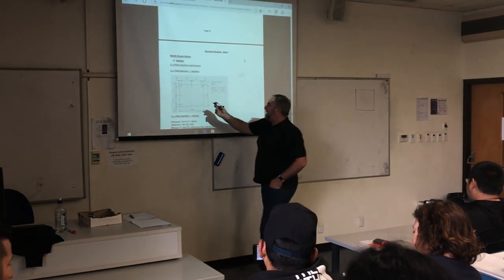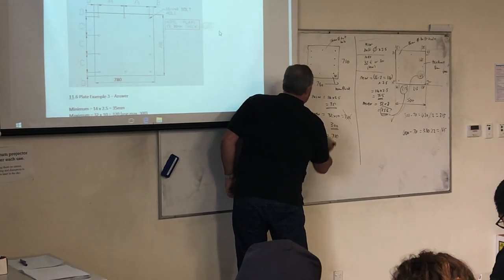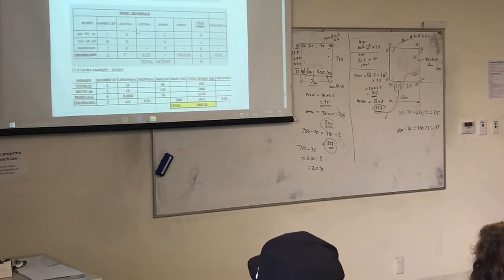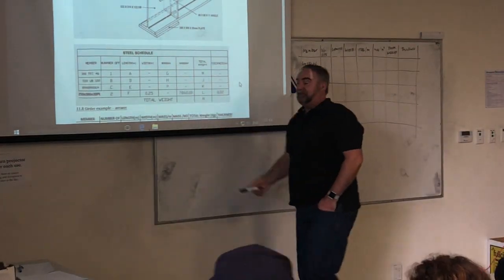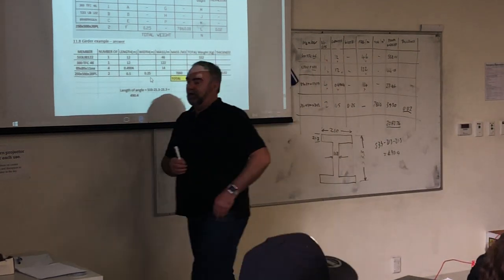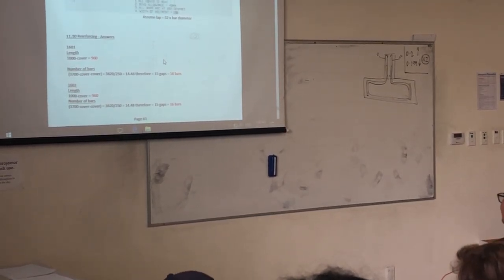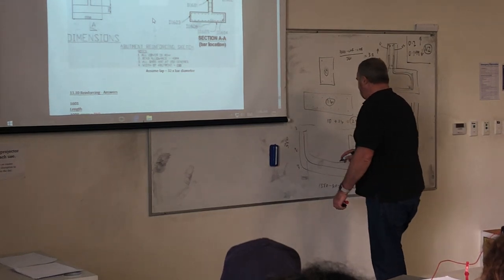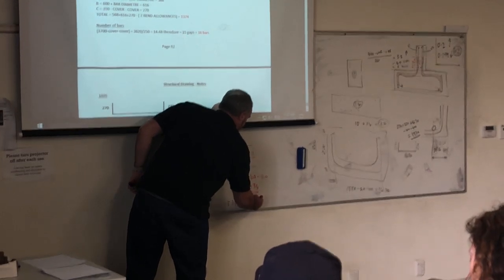CSD Week 12 Part 2